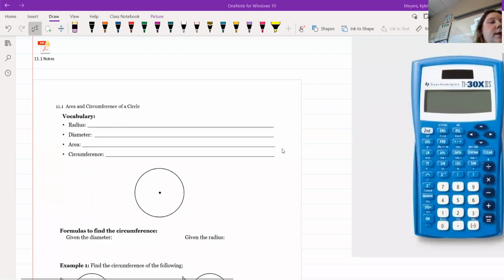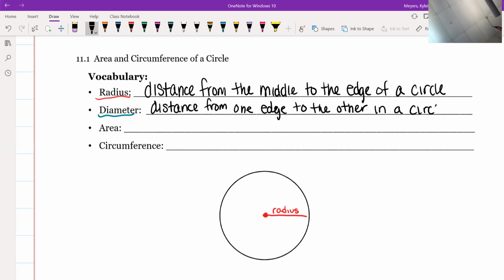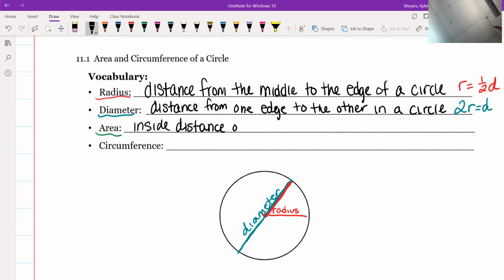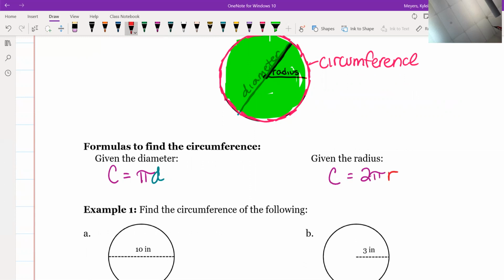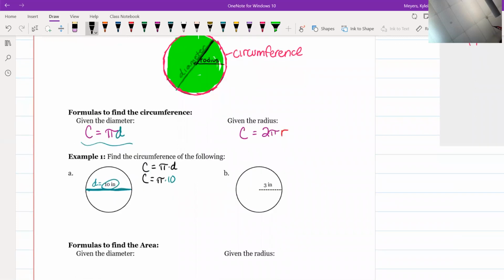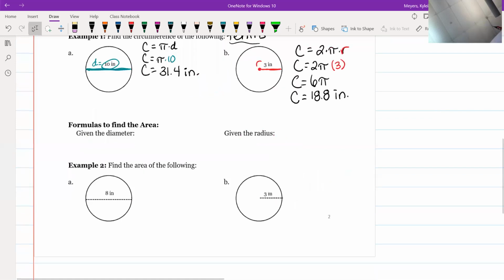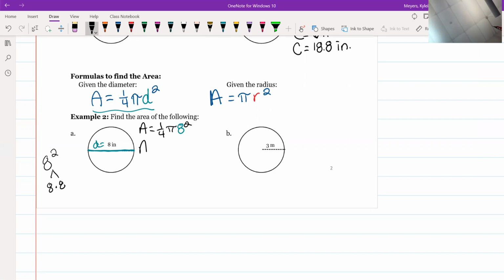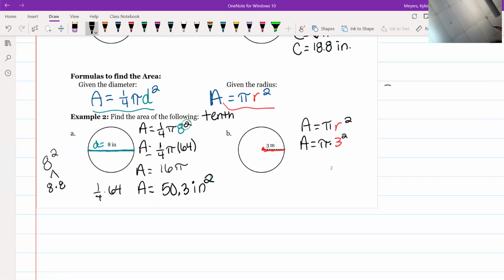11.1 Area and Circumference of a Circle